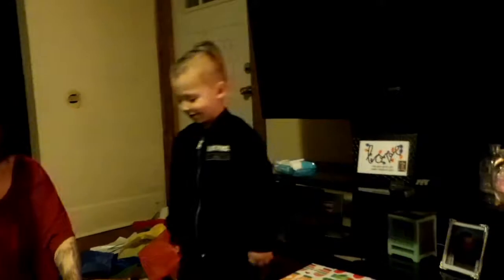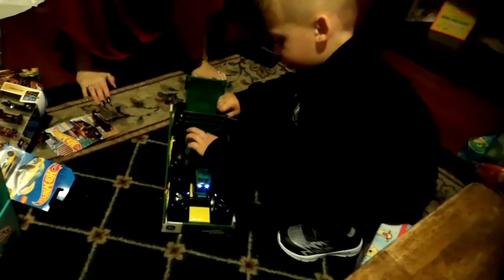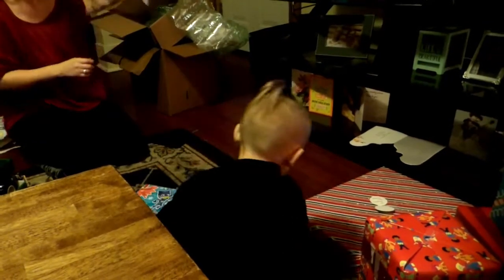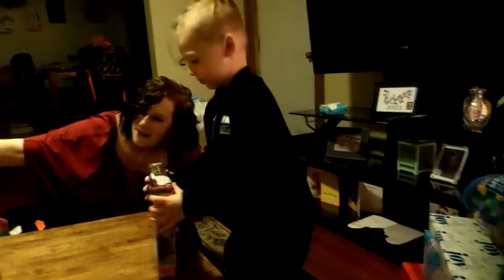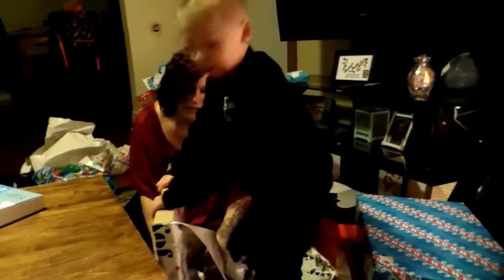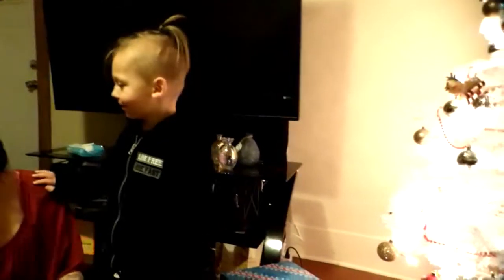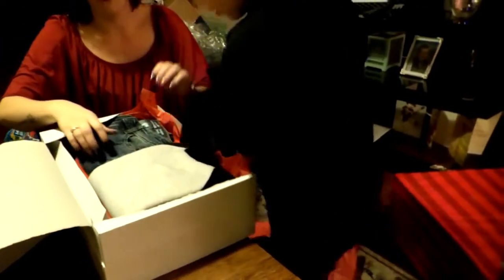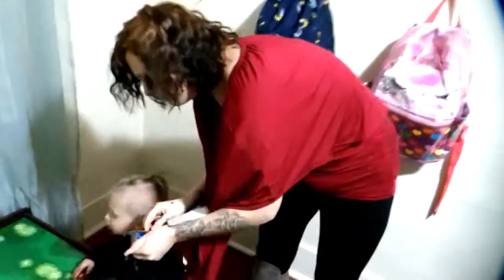Reacting to his Christmas presents SOOO!!!!! Funny!!!!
Very excited 4 year old Kreighton opening his presents from Santa